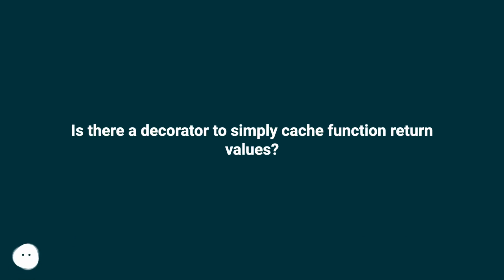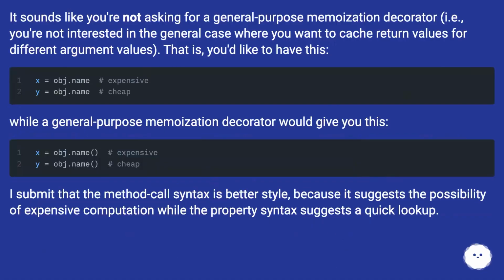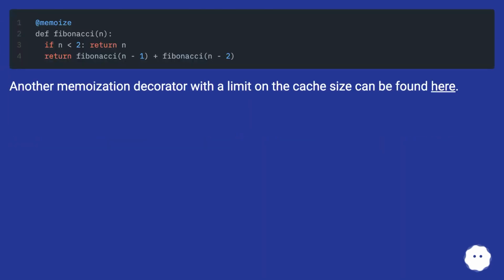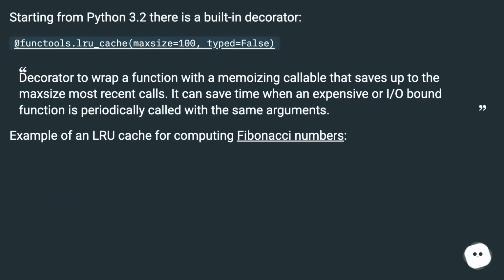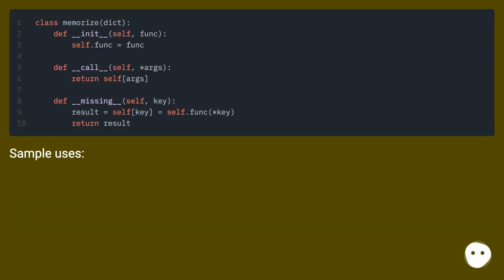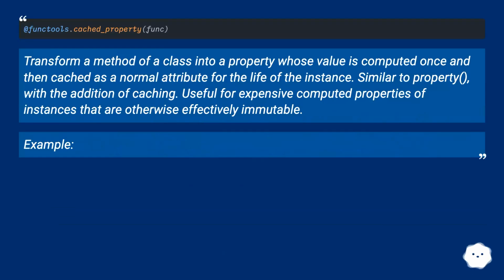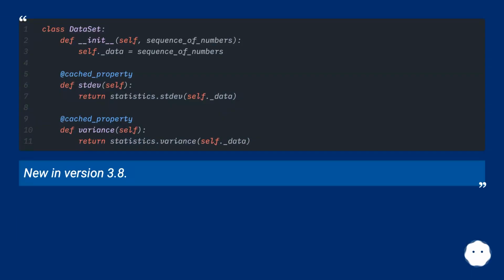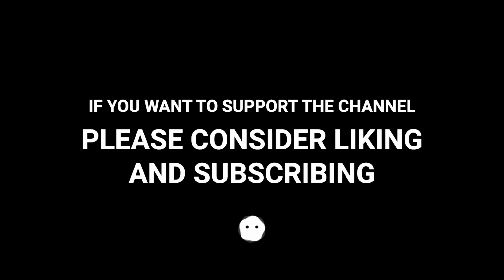Is there a decorator to simply cache function return values?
Chapters
00:00 Is There A Decorator To Simply Cache Function Return Values?
00:26 Answer 1 Score 40
01:29 Answer 2 Score 311
02:27 Answer 3 Score 28
02:45 Accepted Answer Score 68
03:59 Thank you